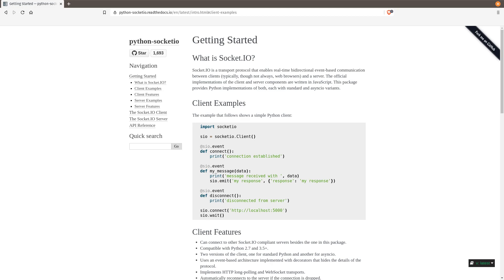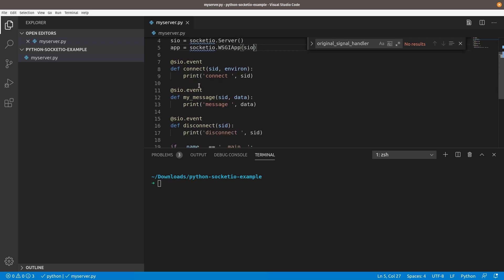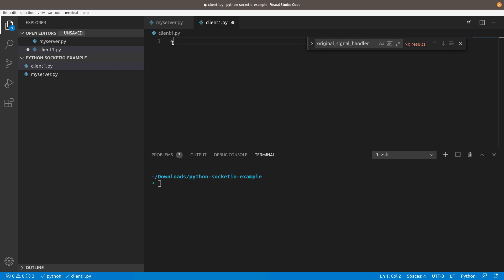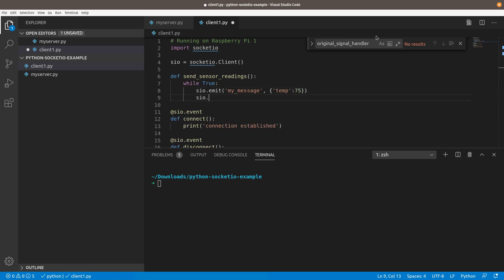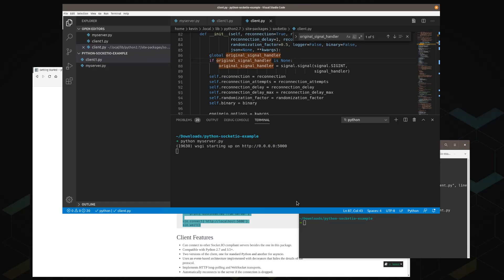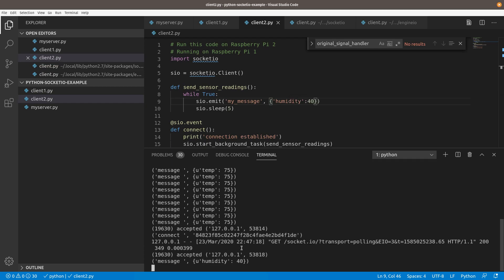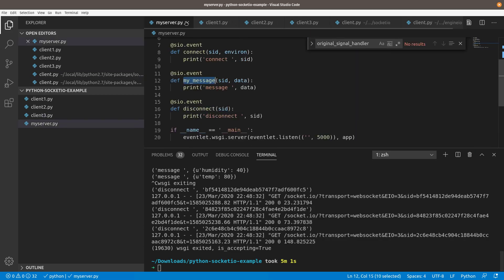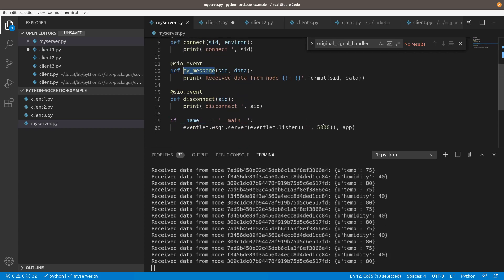Multiple Raspberry Pi Clients Talk to Pi Server with Python Socket.IO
In this video I show you how multiple raspberry pi clients running python can send sensor data to a single raspberry pi server on your network using socket.io.

In filming I mentioned that Python 2.7 compatibility needs to be fixed. The maintainer of the project has decided to deprecate 2.7 support. While the change made at the time of this video works to get things going in 2.7 you should use Python 3 going forward with python-socketio. For details see